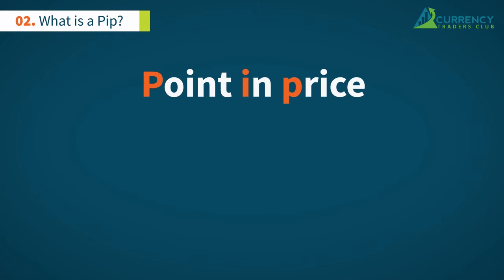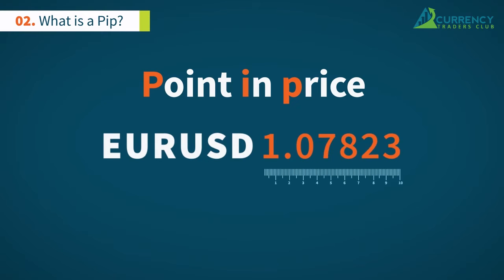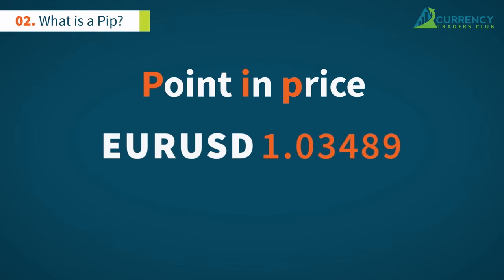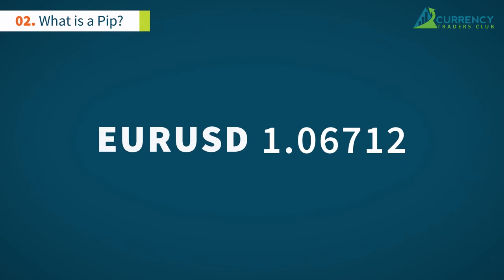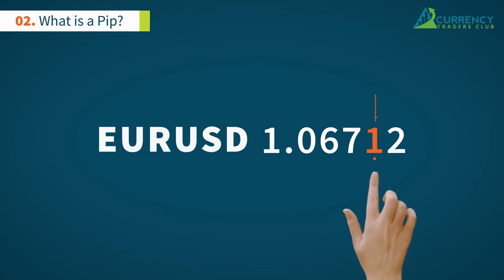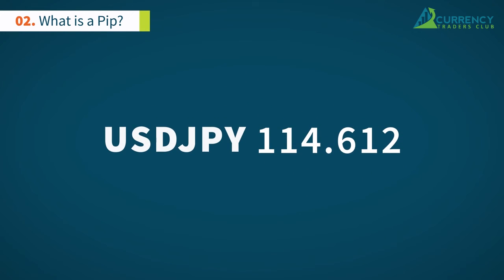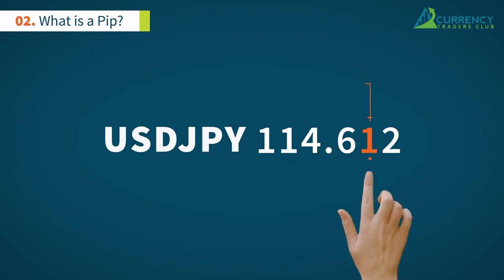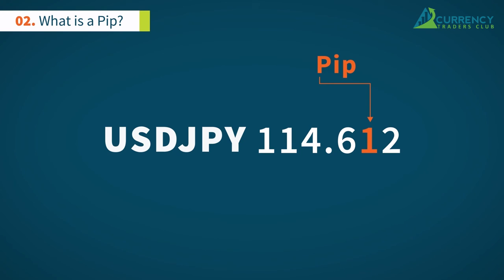What is a Pip FXTM Learn Forex in 60 Seconds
Thanks for viewing Currency Traders Club You Tube channel. This video explains some of the basics of trading Forex and Currencies online.